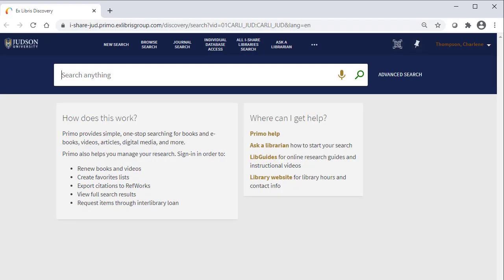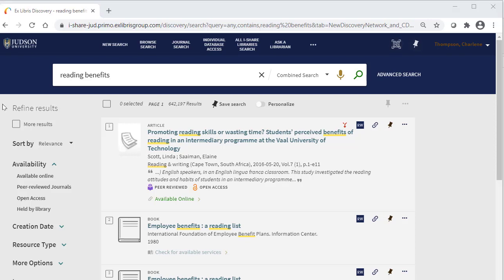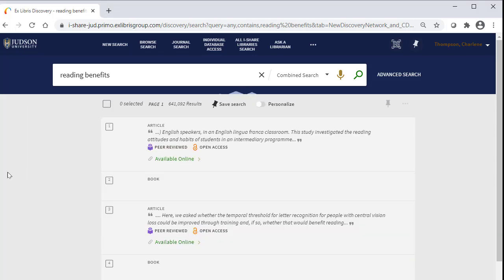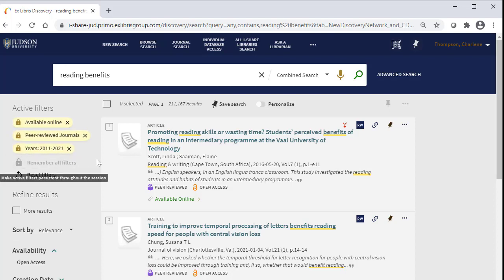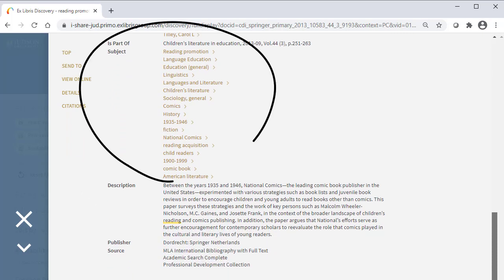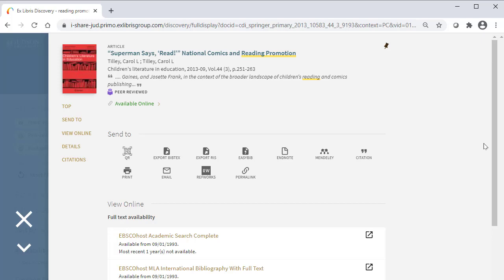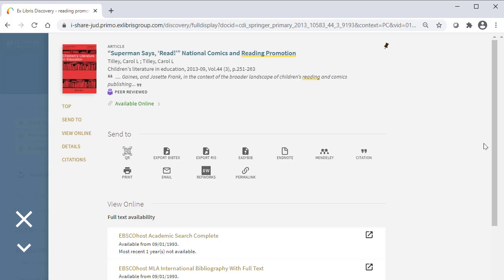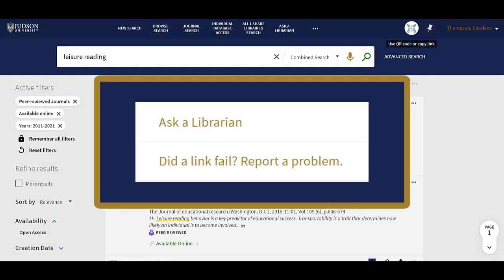Primo: Basics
This video will teach you how to use Primo to find books, articles, and more at Judson University's Benjamin P. Browne Library.